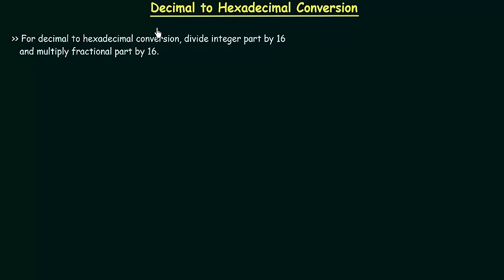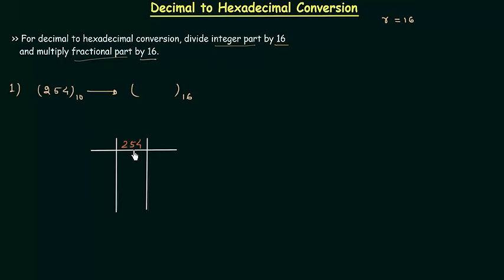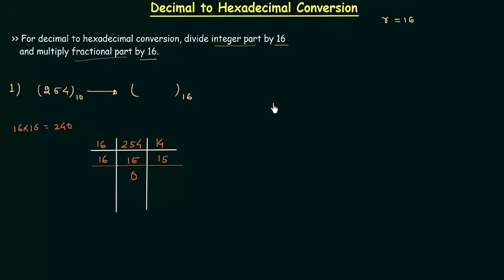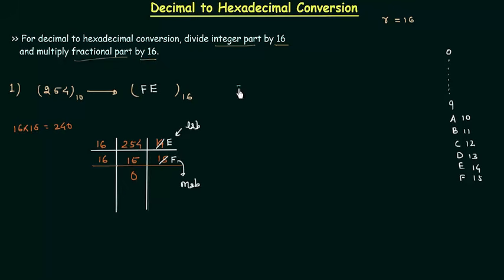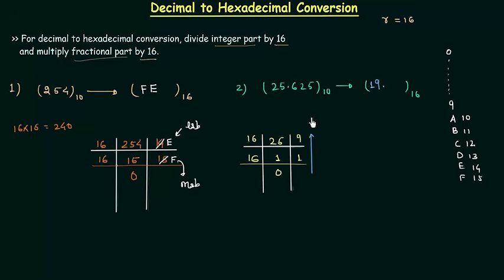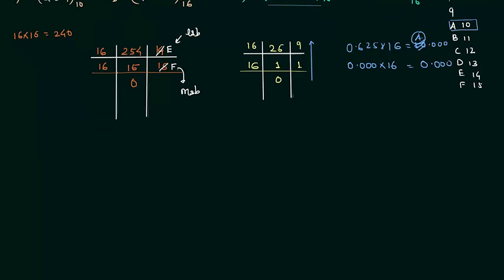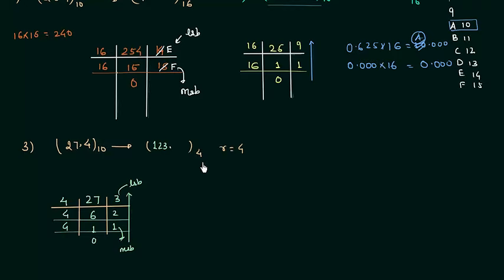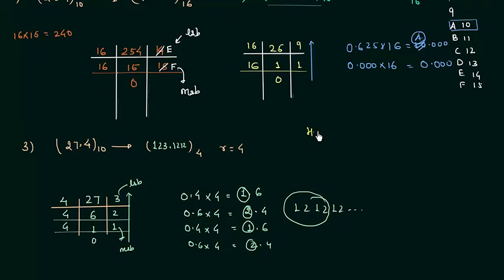Decimal to Hexadecimal Conversion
Digital Electronics: Decimal to Hexadecimal Conversion
Topics discussed:
1) Conversion of decimal number to equivalent hexadecimal number.
2) Examples of decimal to hexadecimal conversion.